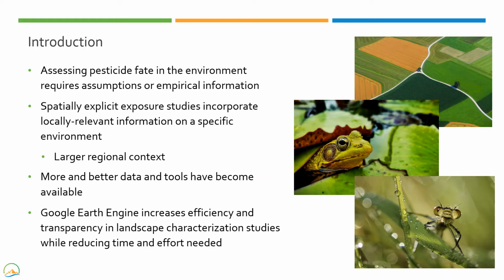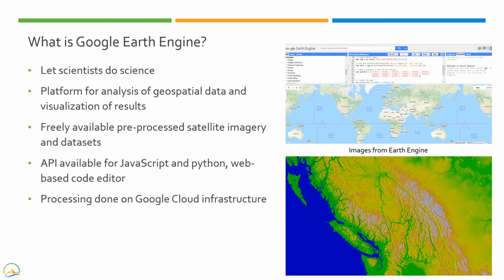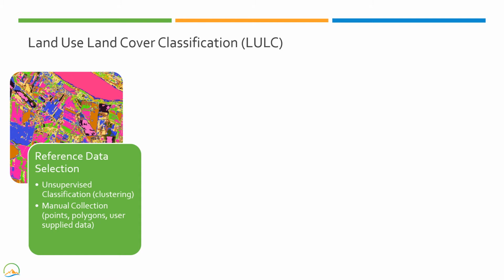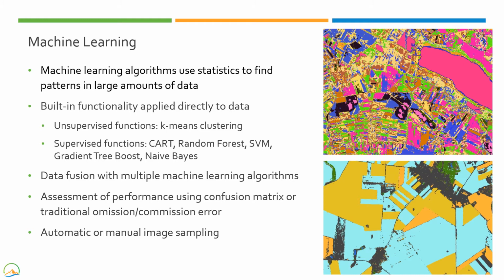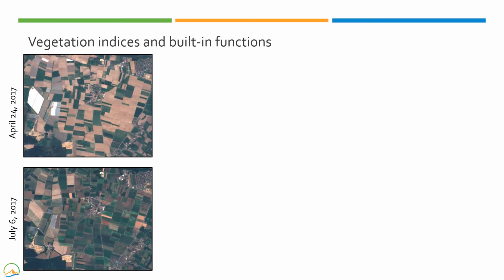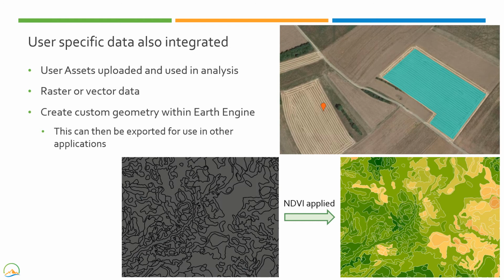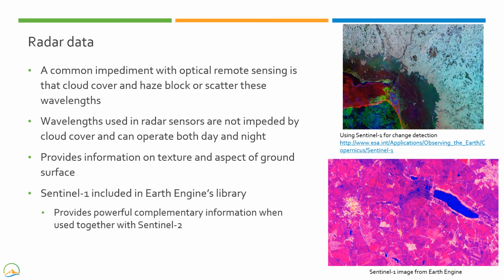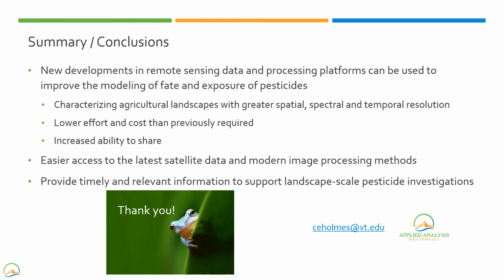Landscape Characterization with Google Earth Engine: SETAC EU 2021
Presentation by Claire Holmes at SETAC Europe 2021: Landscape Characterization with Google Earth Engine: Functionality Supporting High Resolution Spatiotemporal Analyses Using Satellite Imagery.